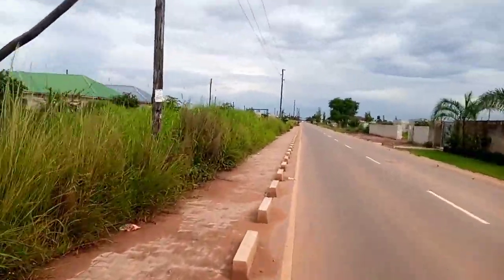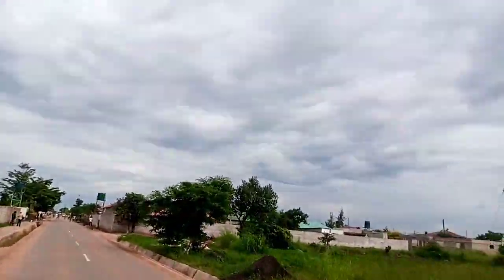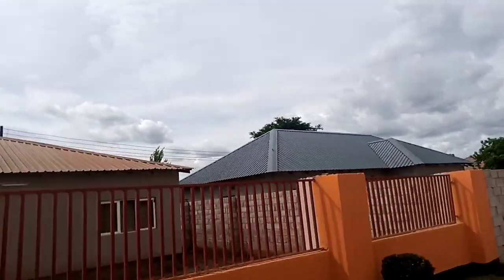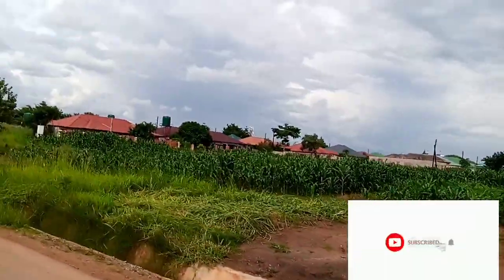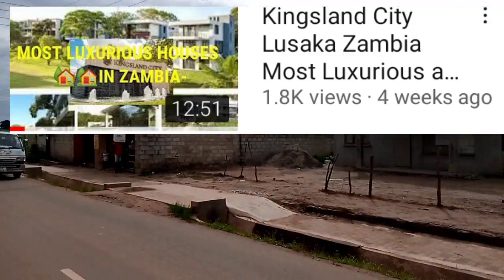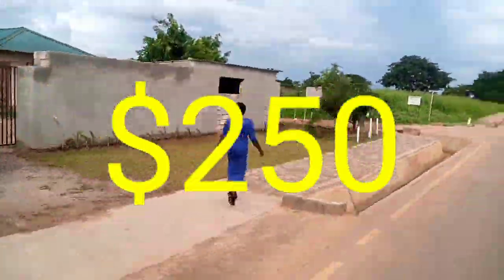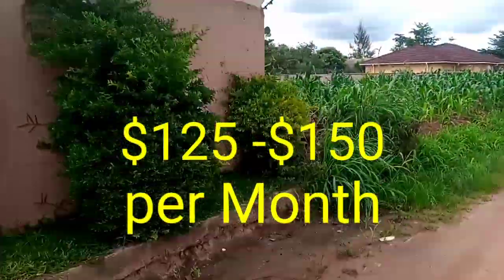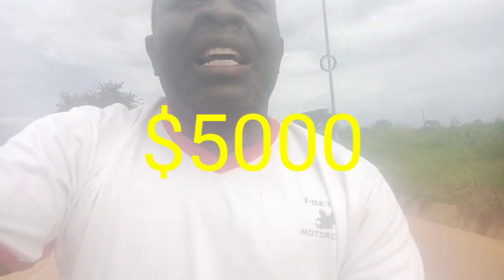Meanwood Ndeke Residential Housing Properties in Lusaka Zambia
In this video I take you to meanwood Ndeke housing Properties.

Beautiful Meanwood Houses